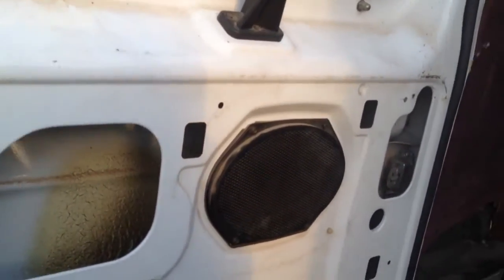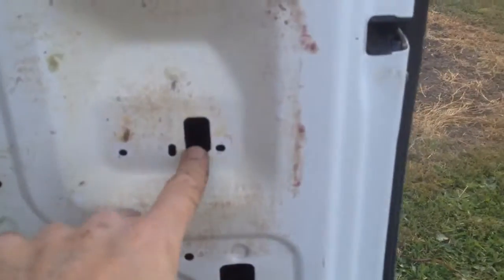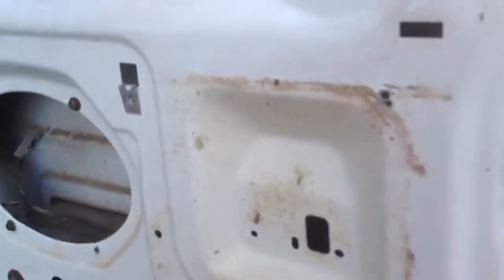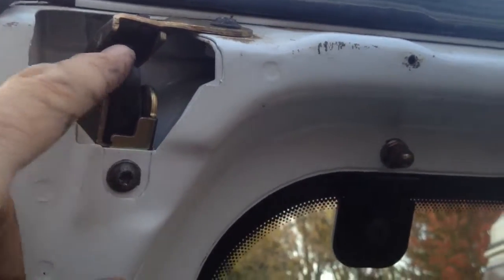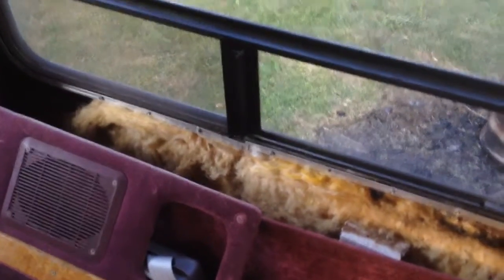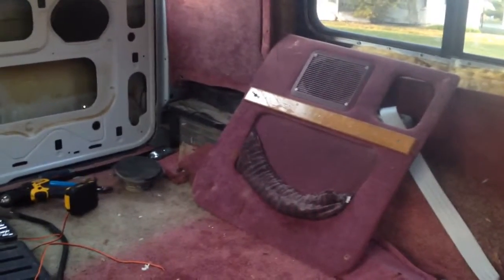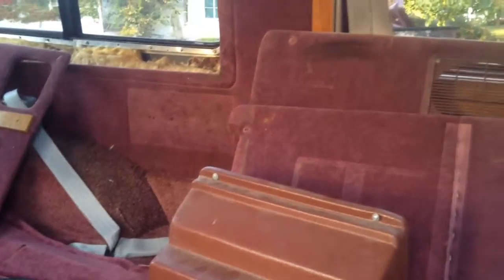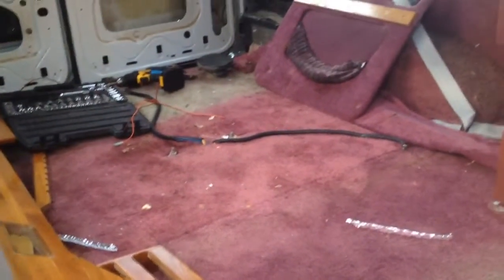Tearing it Apart Still B+ Van Update 10-15-15